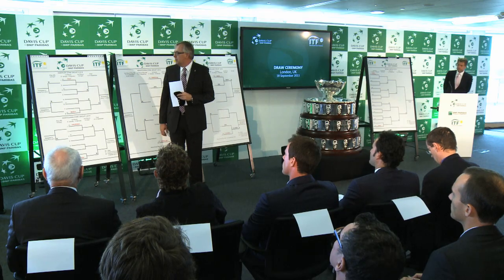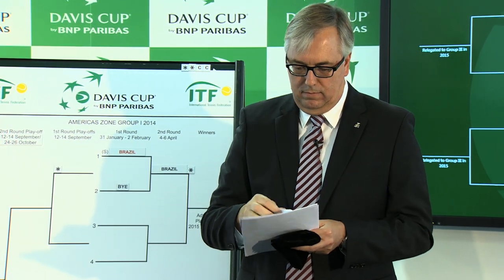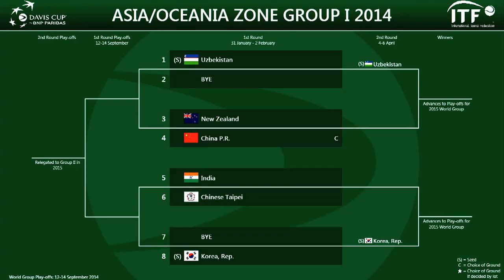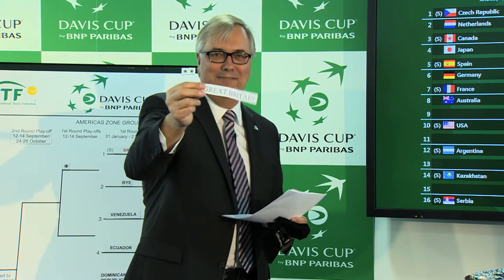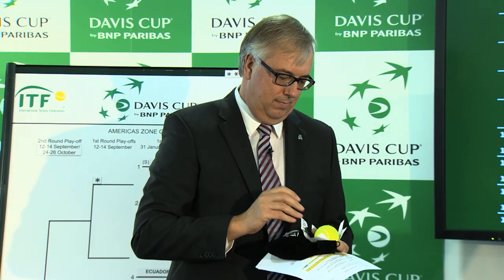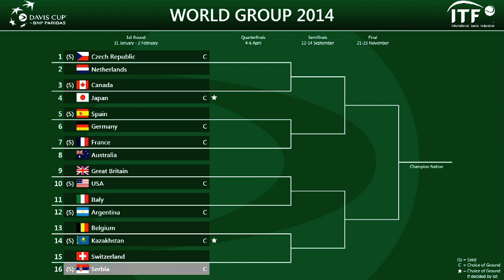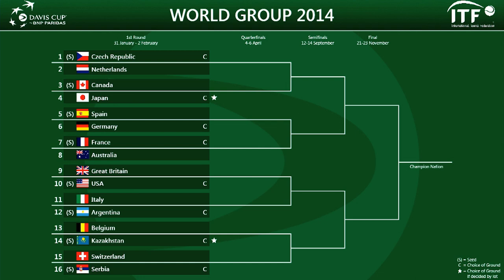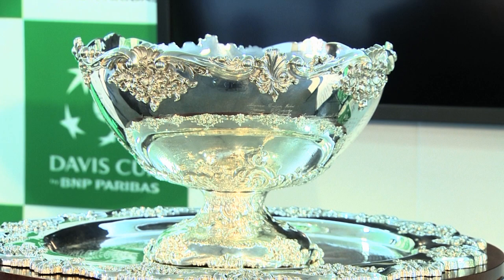Short highlights of the 2014 Davis Cup by BNP Paribas Draw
Davis Cup by BNP Paribas is the largest annual international team competition in world sport. This prestigious event, which is one of the cornerstones of the tennis calendar, gives players the chance to represent their country in an otherwise individual sport.

Founded by Dwight Davis in 1900, Davis Cup began as a challenge match between USA and British Isles, which was held at the Longwood Cricket Club in Boston.
Davis himself played in the inaugural Davis Cup tie, steering his country to the first of many title victories. USA has won the Davis Cup 32 times - more than any other nation.